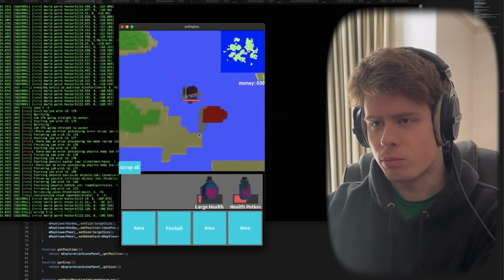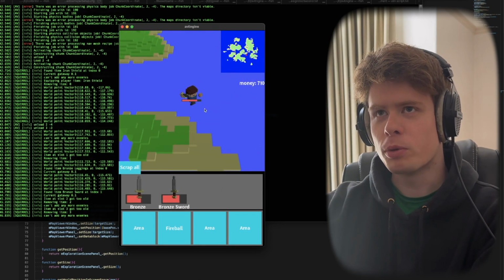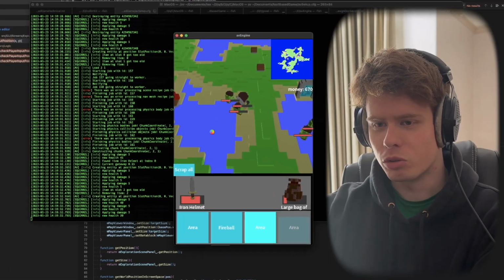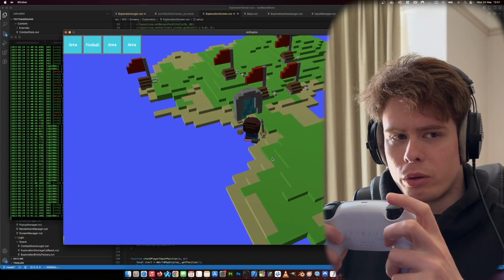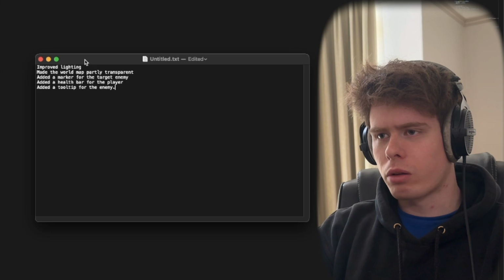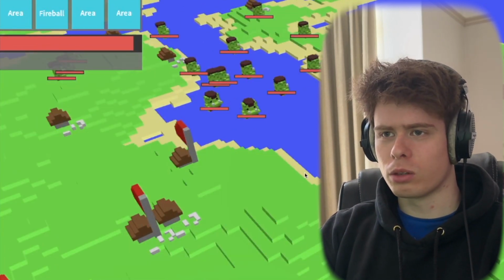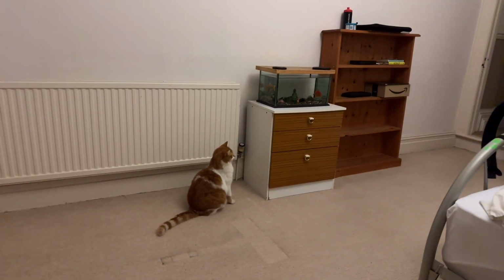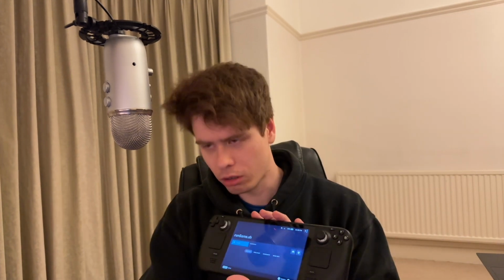Making a Game That Works Across 3 Input Device Types - Devlog 8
For this week's work I focused on the input scheme for my game. I needed to create something that was just as fun on a touch screen as it was on a game controller. But turns out this requires far more thought than I first expected.